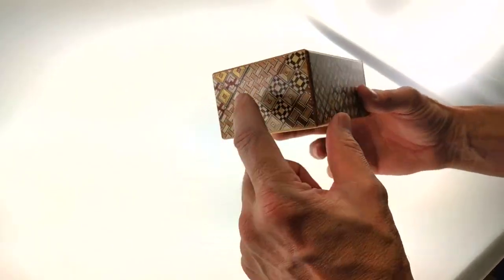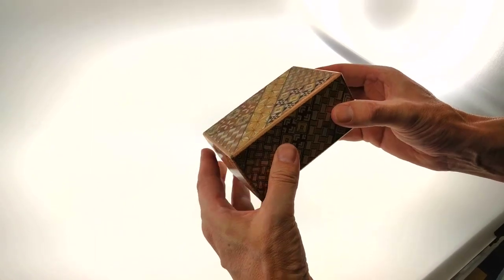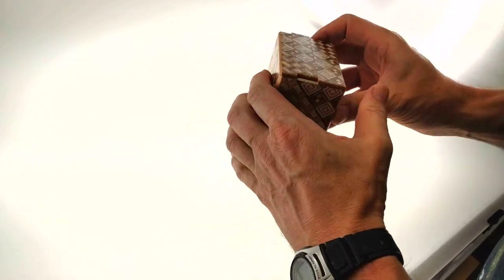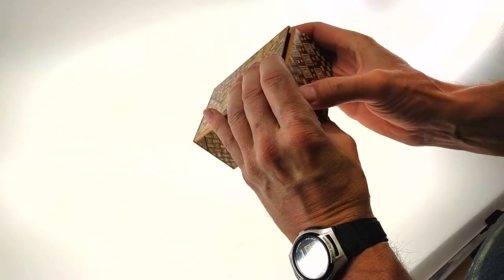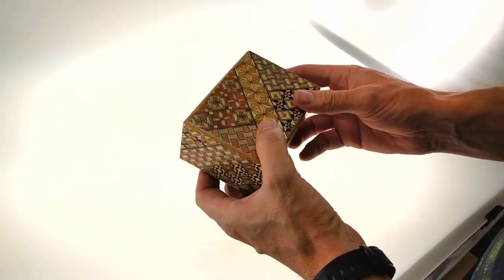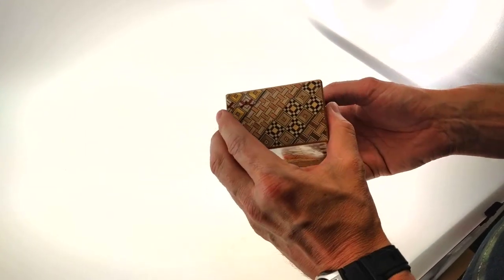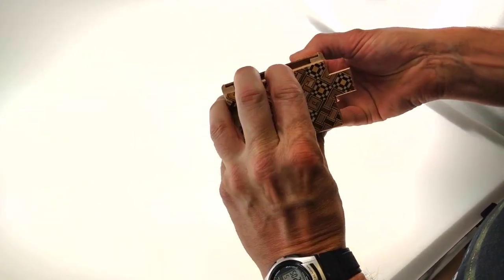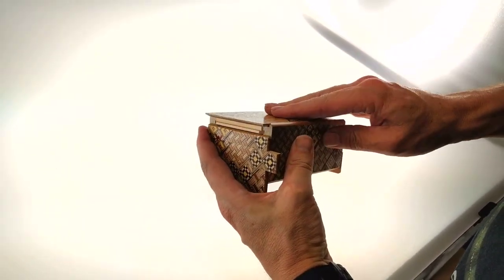Japanese Puzzle Box - 4 sun 10 step Koyosegi solution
If you would like to get more solutions to puzzles like this or any other puzzle go

If you are looking for a solution to 4 Sun 10 Step Koyosegi from Puzzle Master look no further. Get step by step instructions on how to solve this puzzle from Puzzle Master.

for more great puzzles.

Video solution made by Allan Stein